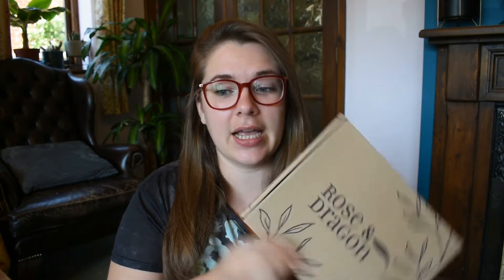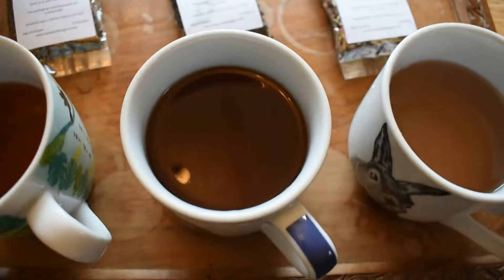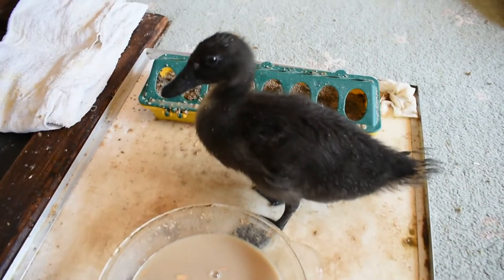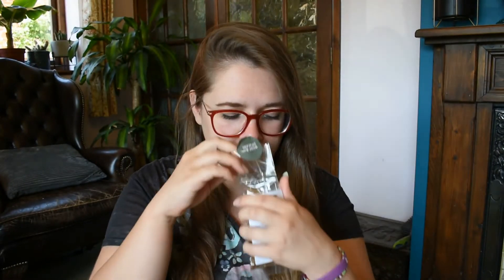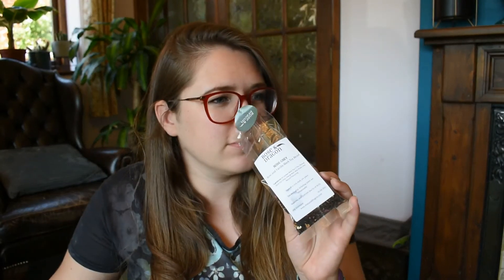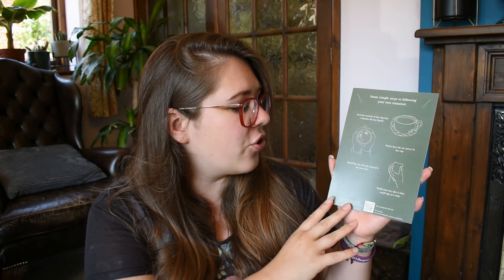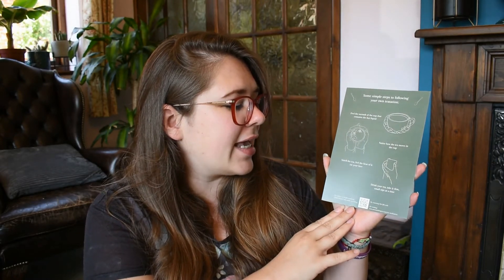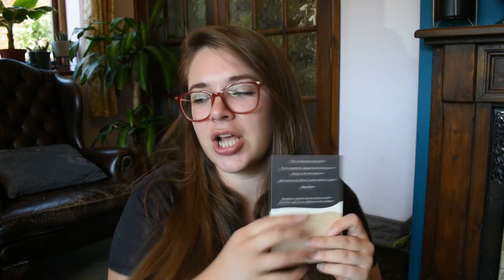TEA SUBSCRIPTION BOX: Rose and Dragon June Taste Test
Hi tea lovers,

Another successful tea tasting this month with Rose and Dragon tea subscription box. I am massively impressed with the quality and taste of the teas you get in this box especially considering it was a brand new company last month!

The code below gets you £5 off your first box (disclaimer, I do also get £5 credit when you use this link).